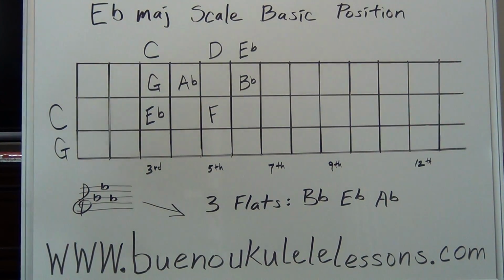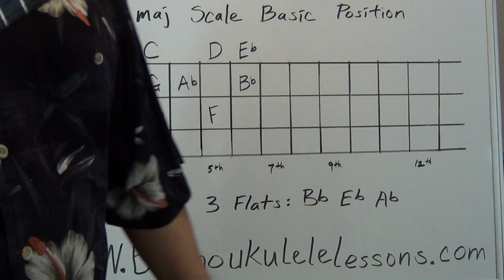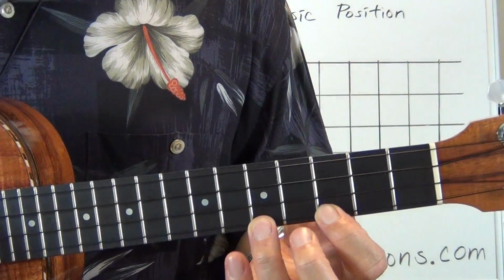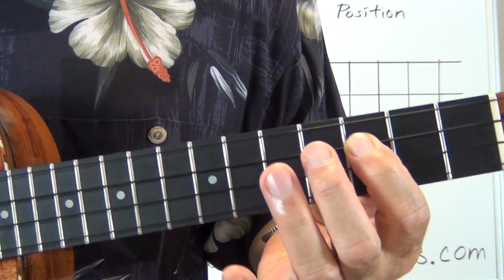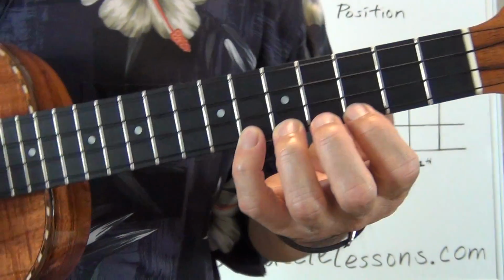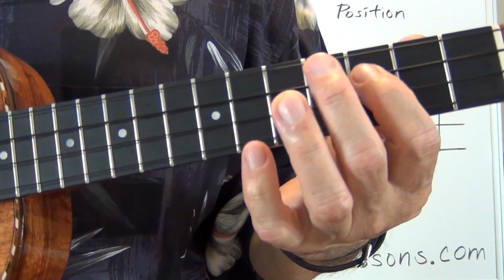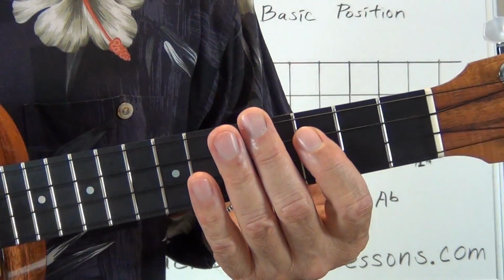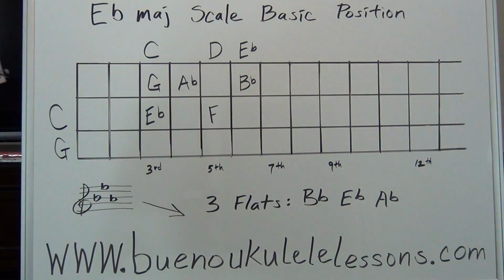Ebmaj Scale Basic Position